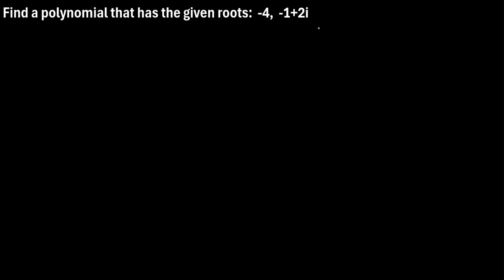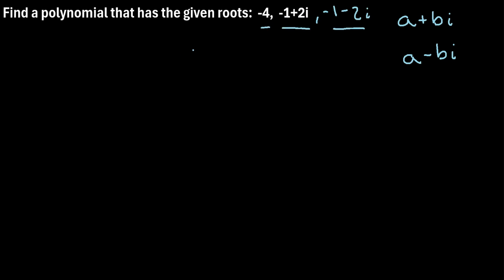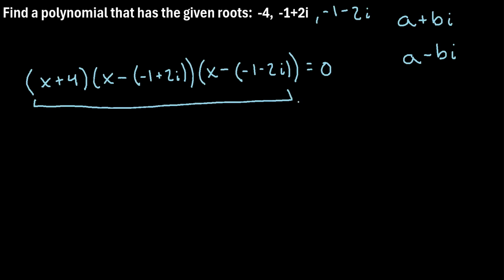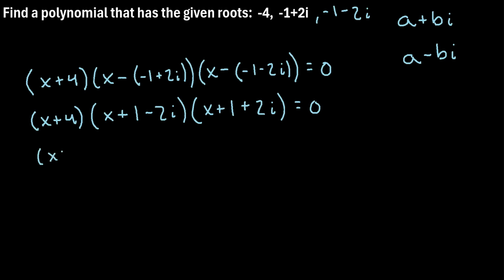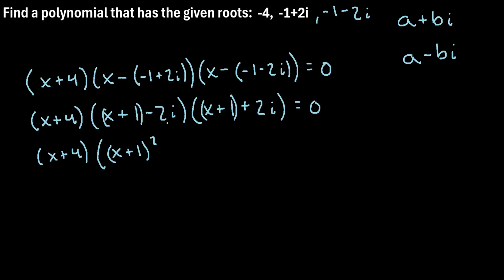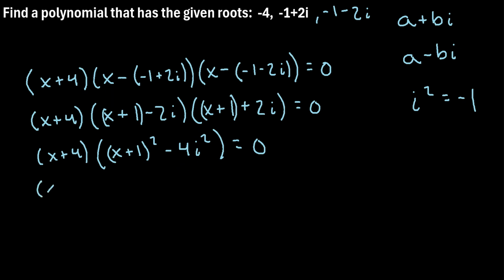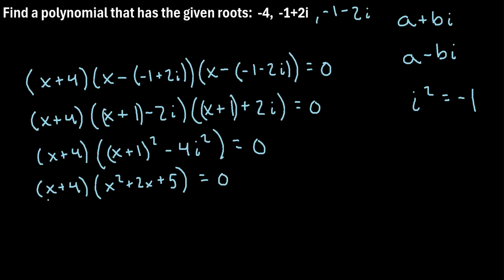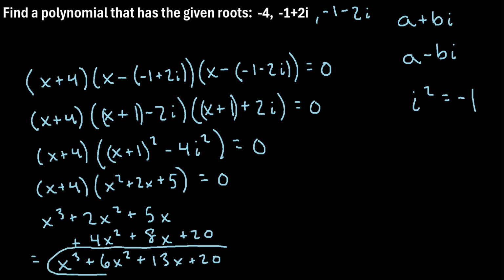Writing a Polynomial Given Complex Roots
In this video I explain how to write a polynomial given complex roots, including an example.